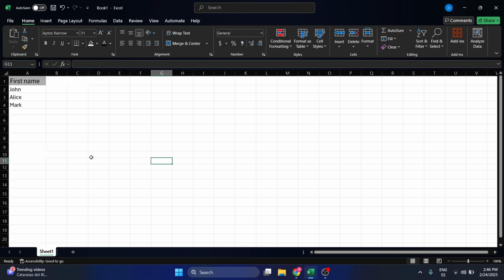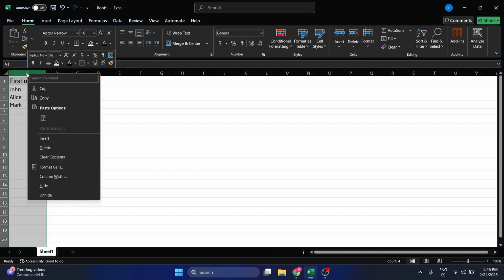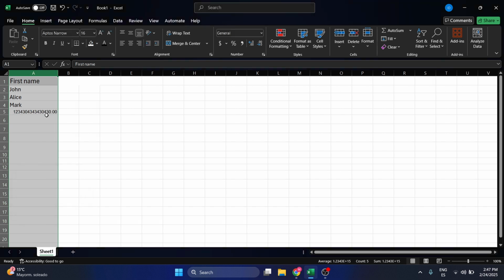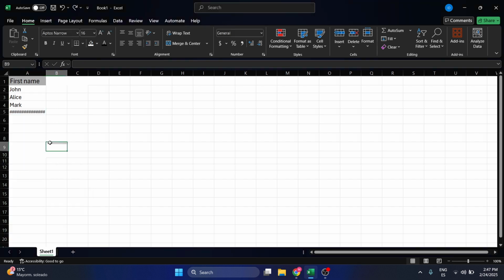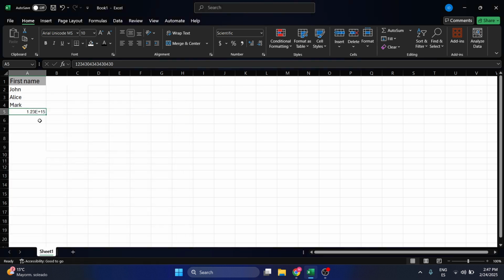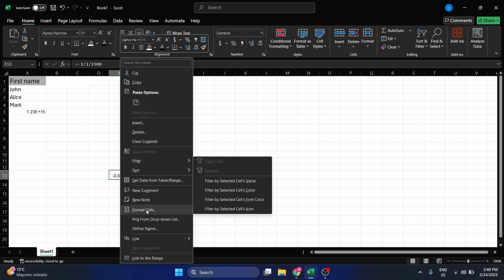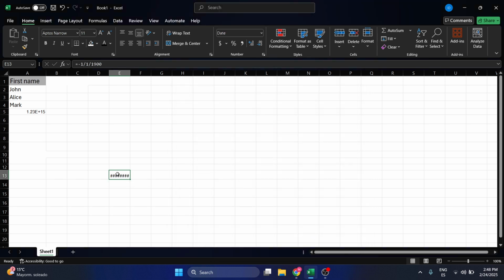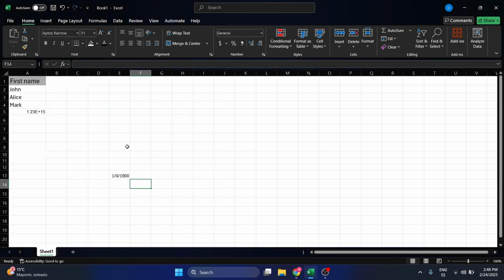How to Fix #### in Excel (Error Fix)